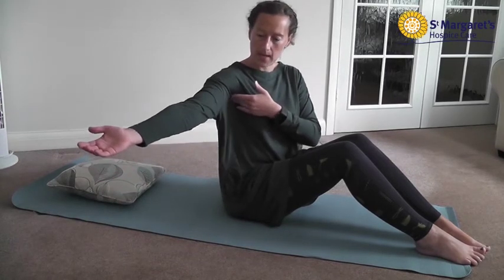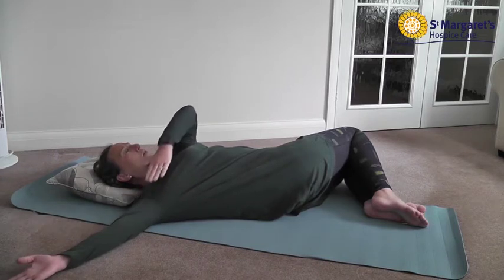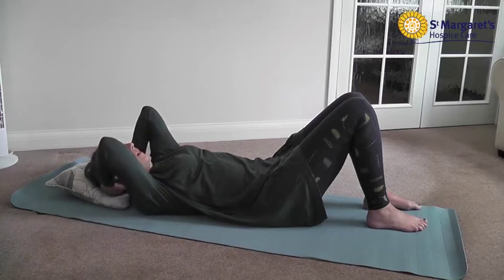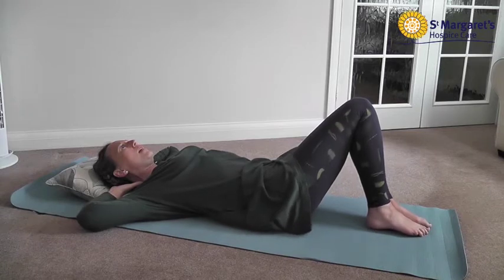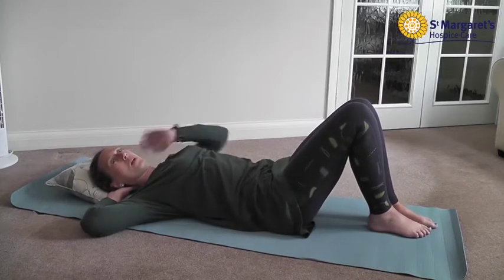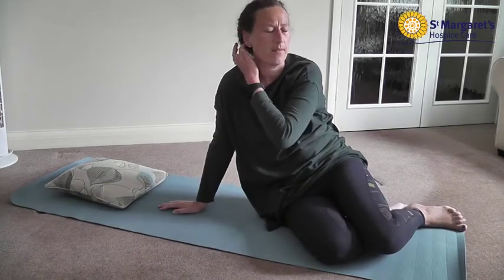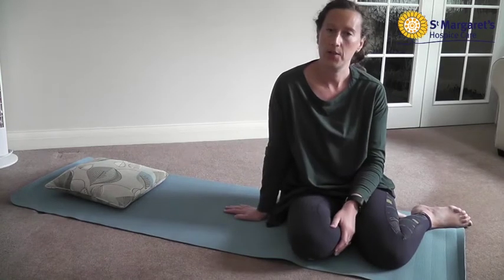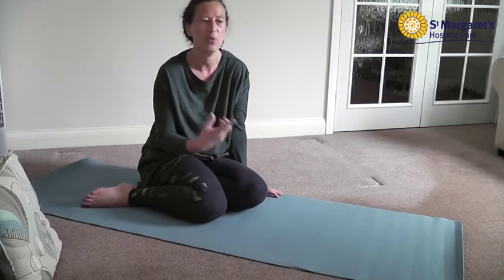Stretches for Cording - All Stretches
Axillary Web Syndrome or Cording is termed as cord-like structures that develop under the skin after surgery to remove lymph nodes in the armpit.

Your lymphoedema specialist can determine the extent of the cording you may have and advise you on specific stretches to carry out at home.